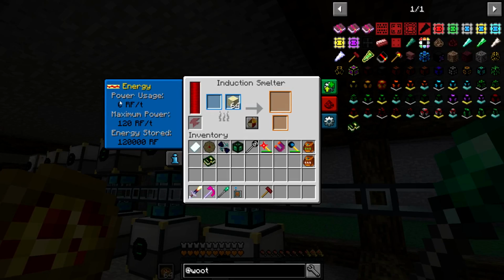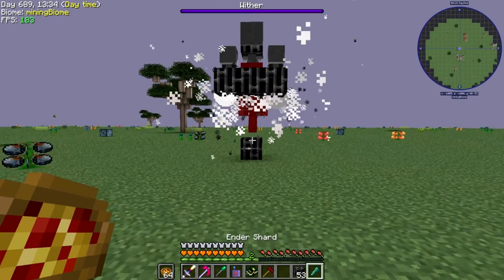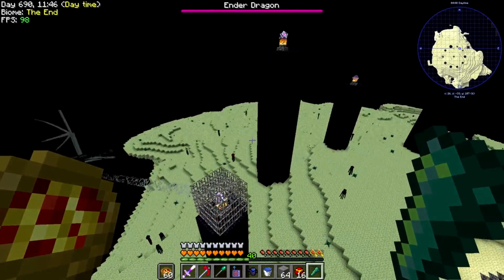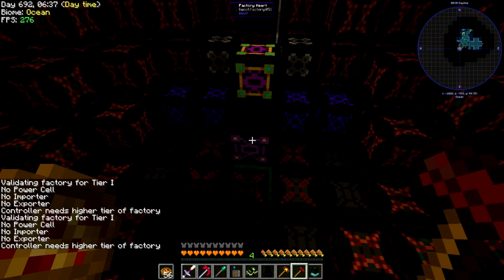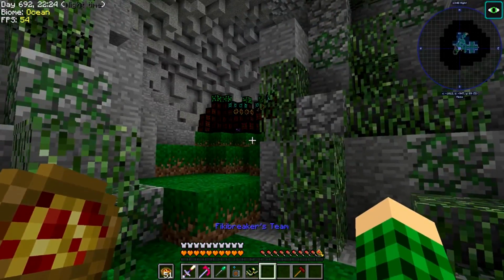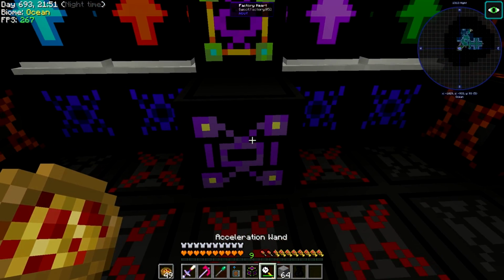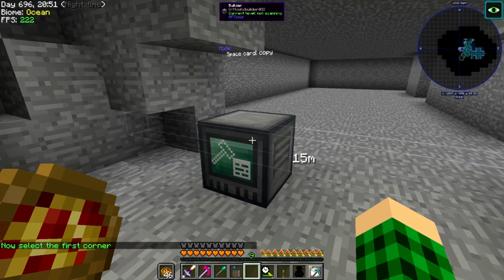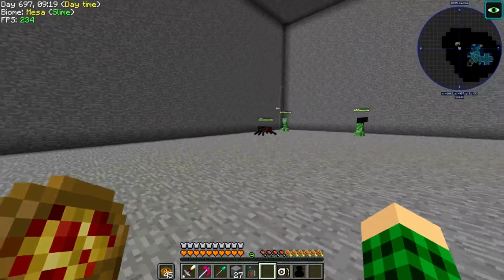Stoneblock - EP13 - Woot! - Modded Minecraft 1.12.2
Stoneblock is a Skyblock like modpack except you are stuck in a hole sorrunded by stone.

WORLD DOWNLOAD (link is to mediafire.com) - From Episode 10

Stoneblock is created & maintained by:
Kaspar, FTB_lag, kohack

The Modpack is avaliable on the Twitch Launcher.